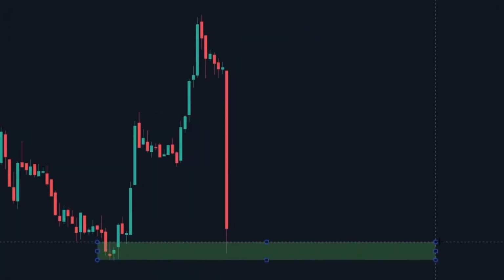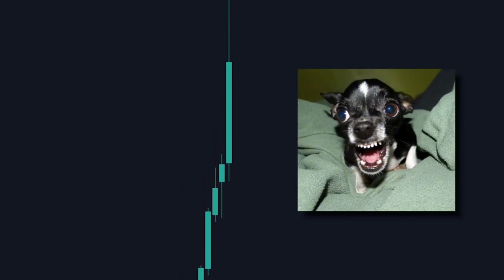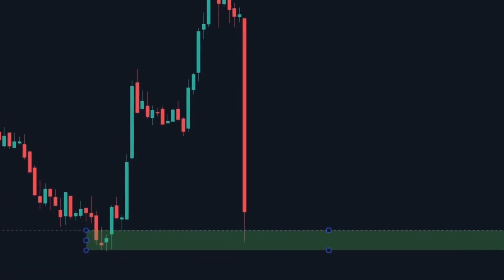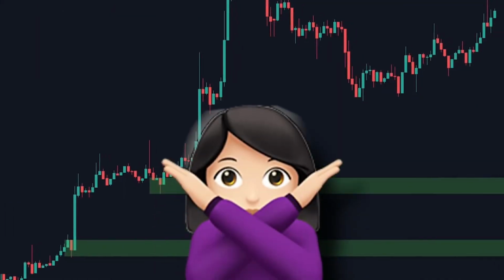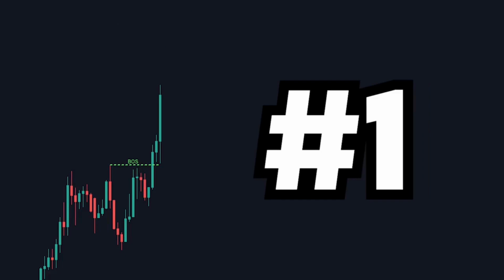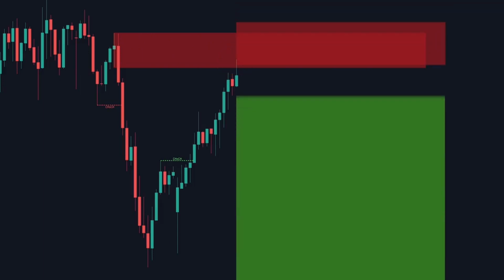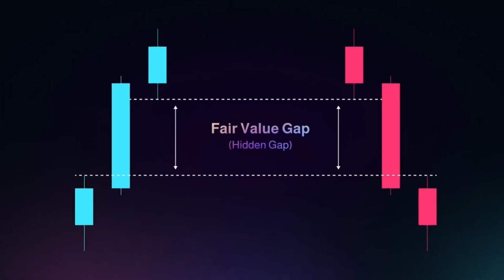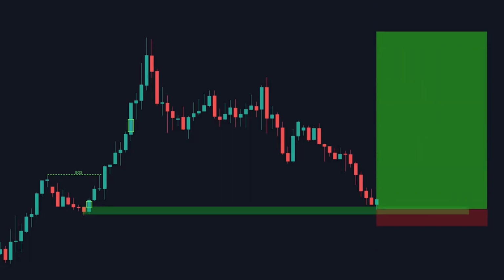The ULTIMATE Supply & Demand Guide My Secrets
Supply and demand is one of the most important trading tactics to understand. In this video, I display how I personally find my zones, how I enter, how I exit, and I also share some secret tricks I use to make my zones more accurate. Enjoy!